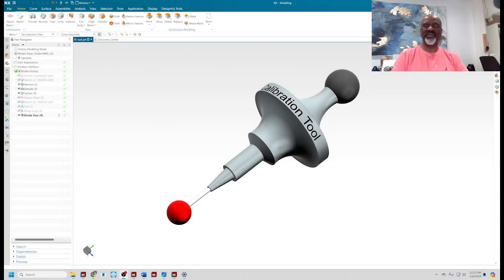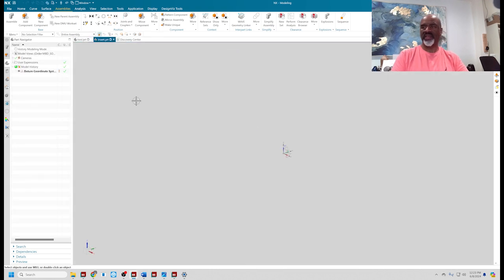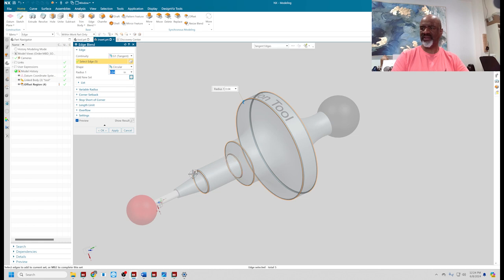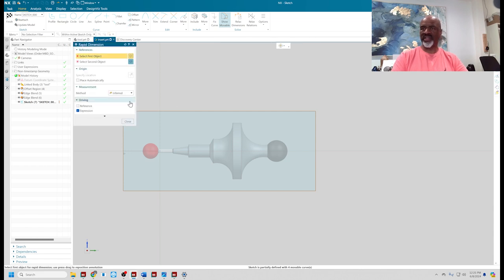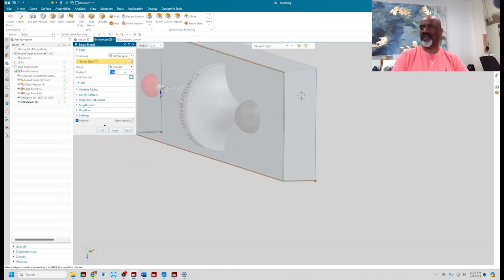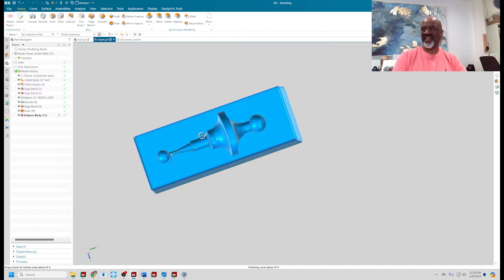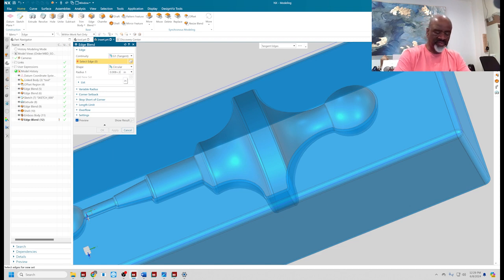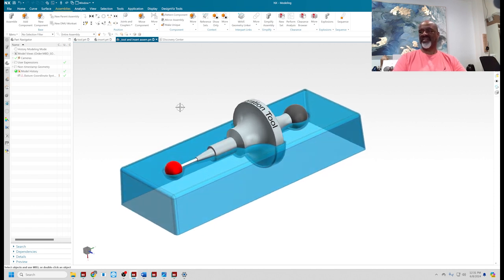Embossing in Siemens NX 2312 (Very Helpful) Tutorial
Learn how to quickly emboss in NX. This command can be used for various purposes, packaging being one of them. This command makes this process extraordinarily easy.

➳ Looking for books on software such as NX and Solidworks? has you covered